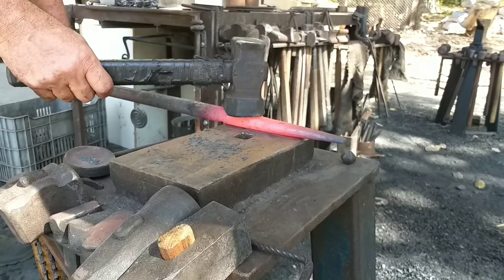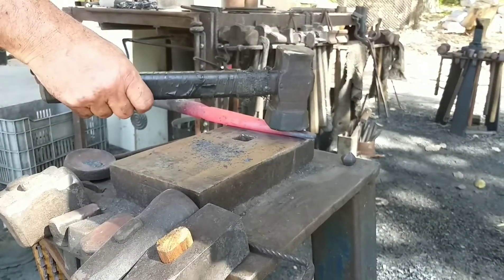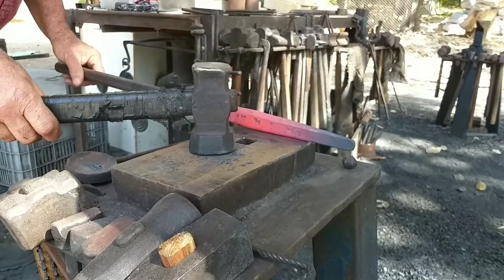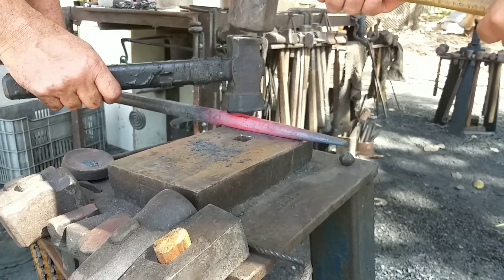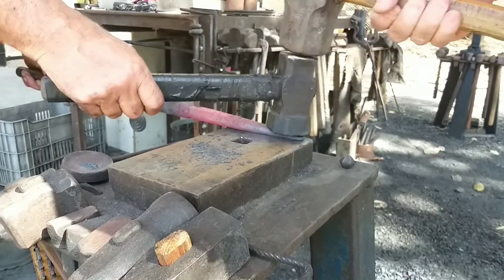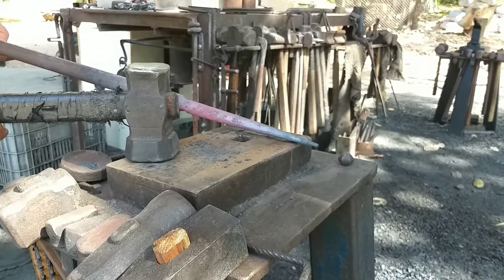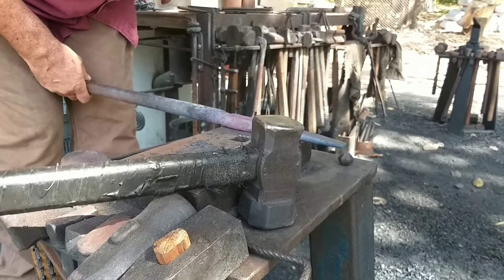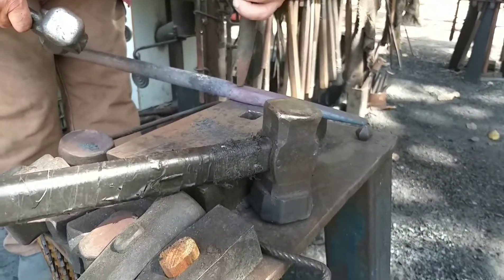International Young Smiths Traning Center - Forging a hammer eye drift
EN
We are building the International Young Smiths Training Center in Brazil, Ceará, Caucaia to train youths. This is based on the tools to make tools curriculum. The students can learn and go home with their own tools that enables them to share and forge with others.

PT-BR
Estamos construindo no Brasil o Centro Internacional de Treinamento de Jovens Ferreiros,  em Caucaia no Ceará, para treinar adolescentes. O curso é baseado no "tools to make tools curriculum". Os alunos podem aprender e ir para casa com suas próprias ferramentas que os permitem compartilhar e forjar novas com outros jovens.